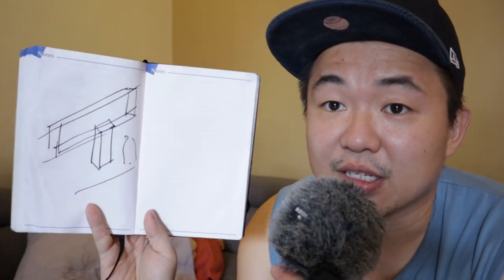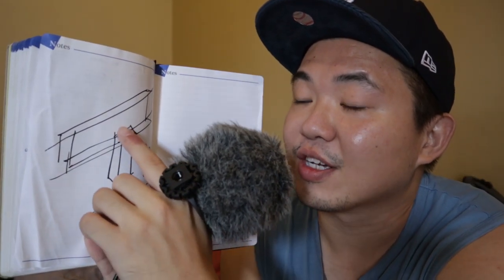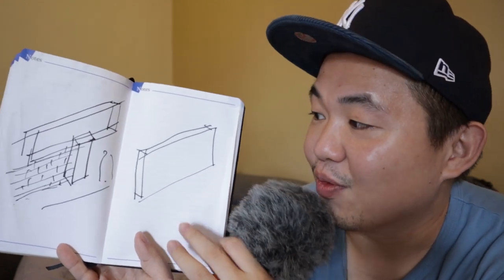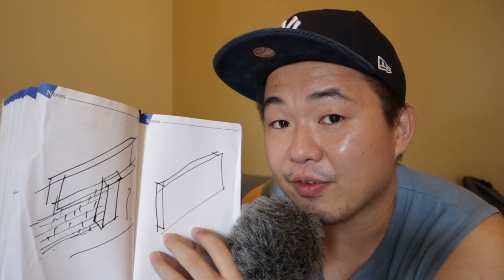ASKING SEAN #038 | WHICH WALL CAN I HACK IN AN APARTMENT?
In this episode, I have explained the improvement we are doing in the construction process.
In order to increase efficiency and accuracy, most of our main contractor are adopting system form works during the casting process for structural members in a high rise project. And this is the main reason why we cannot hack walls in an apartment.
The entire structural system of a highrise is connected, and to remove one of two walls is extremely dangerous. As if we are playing Jenga. Hence, there is a process of getting management's approval for any renovation work because it involves the safety of the building.
Thus, it's more practical to look for a layout that you actually like instead of getting an apartment and hack walls inside them.